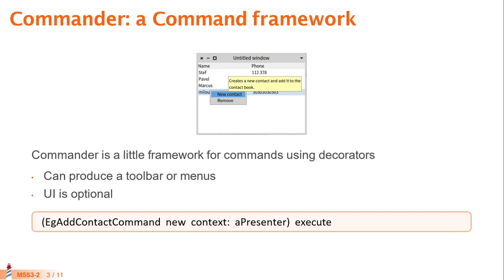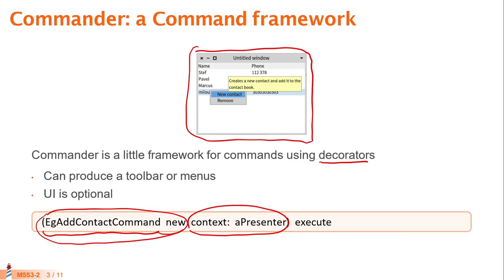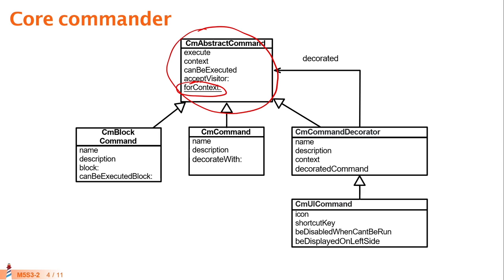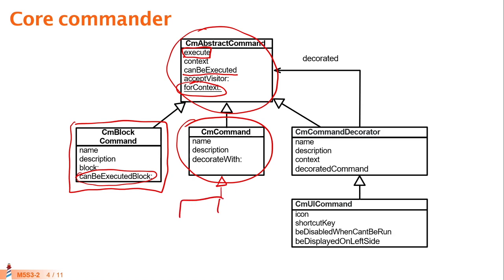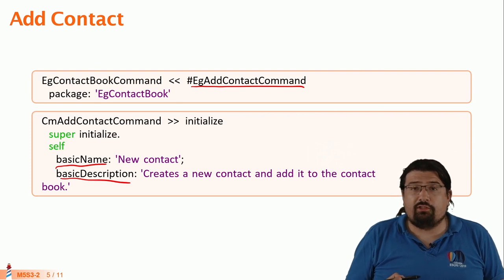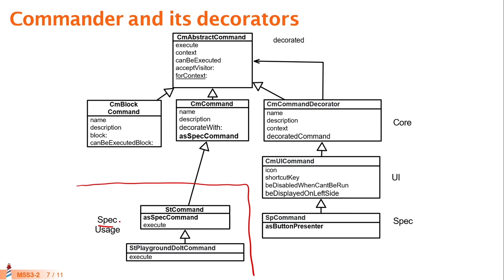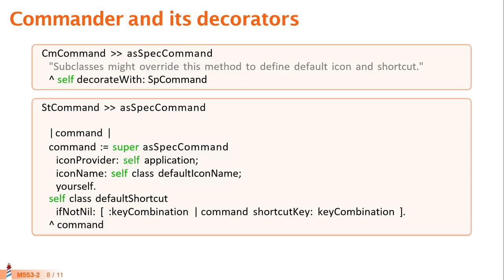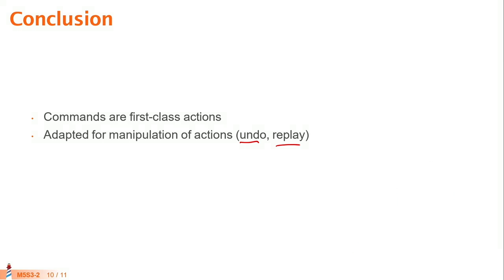[5.3.2] Application of Command Design Pattern - Advanced Object-Oriented Design MOOC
In this video, you will learn how the Command Design Pattern works in practice. You’ll see it in action and get a glimpse of 'Commander', a powerful command framework that simplifies handling actions and enhances flexibility in software design.

The full course is available in the MOOC Advanced object oriented design and development with Pharo